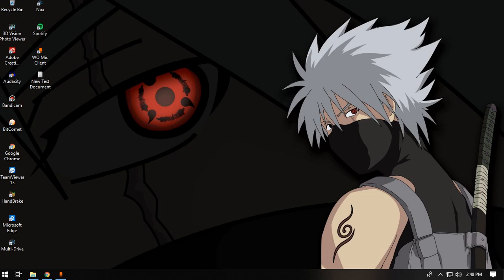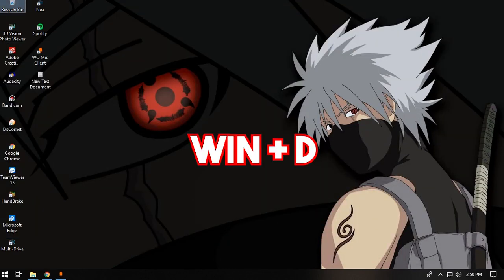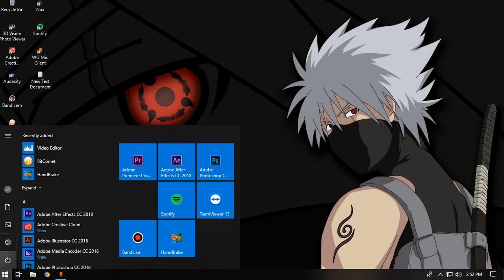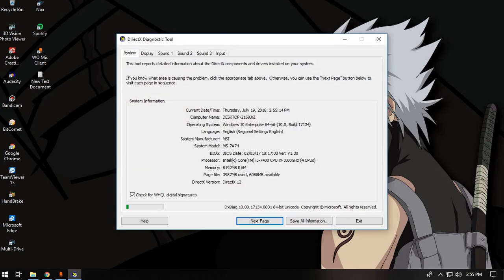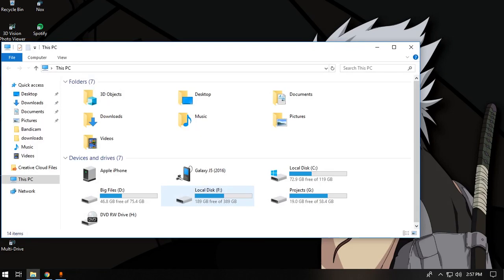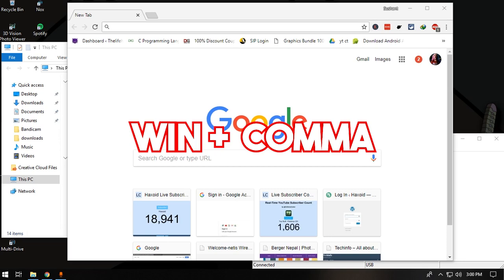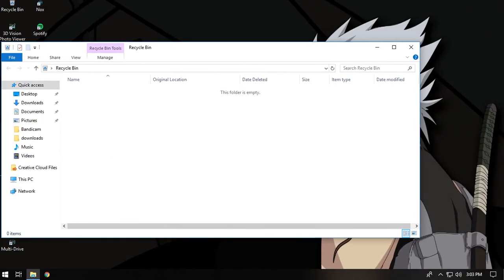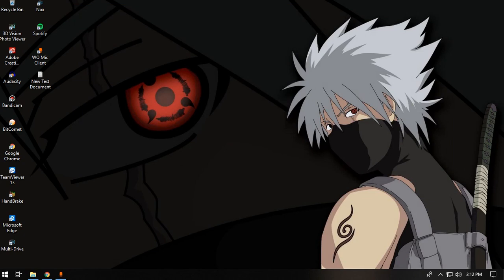18 Cool windows 10 shortcuts keys You Should Be Using Today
18 Cool windows 10 shortcuts keys You Should Be Using Today.